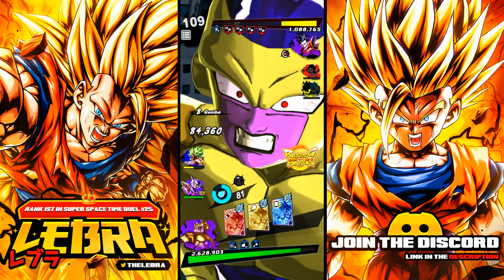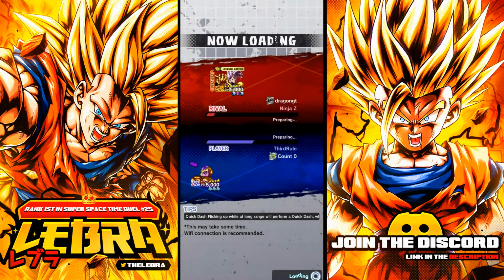Burst Damage that Ultra G4 CAN'T TANK! One-Shots EVERYWHERE with LF Broly!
►Rank 1 In PvP In Super Space Time Duel #25